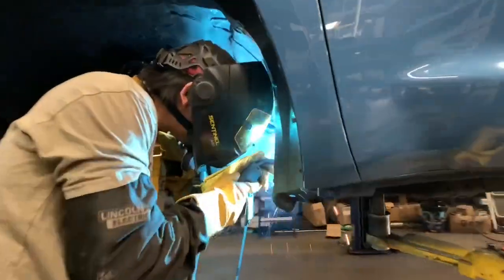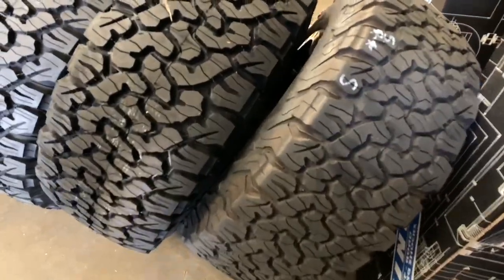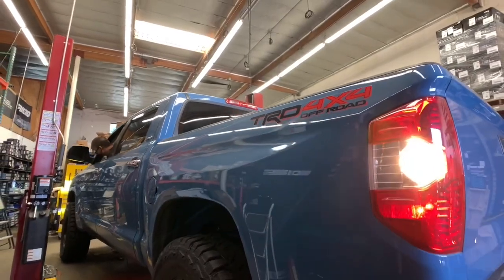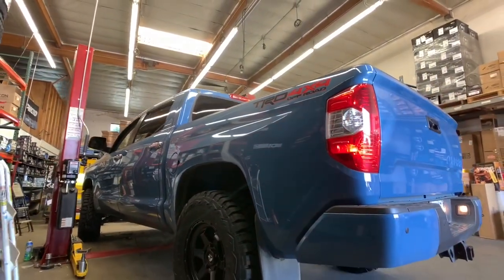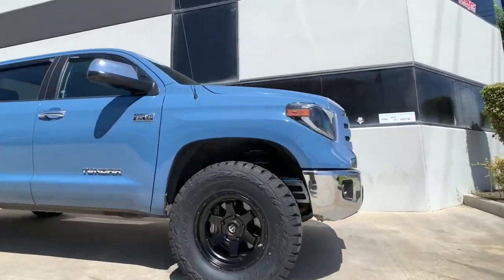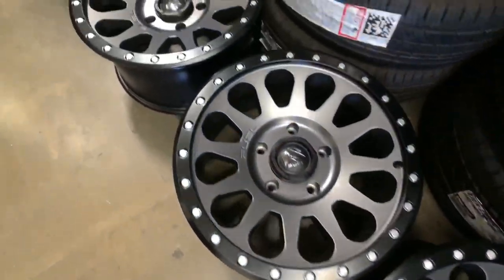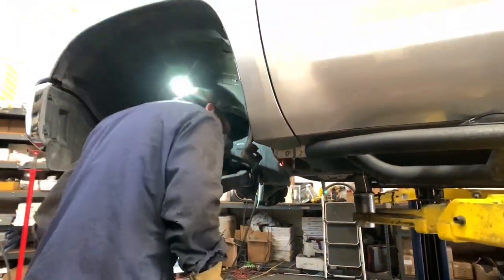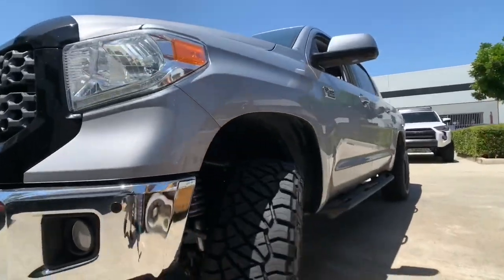(5) Toyota Tundra King Setups w/ Body Mount Chops & 35" Offroad Tires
Cavalry Blue Toyota Tundra Kings Lift, King Shocks, Lift Shackles, Body Mount Chop
2020 TUNDRA TRD PRO, ARMY GREEN, 2018, 2014, 2017, 2015, 2016, 2019 TUNDRA

Toyota Tundra TRD Pro Kings Lift Fox Shocks Shim  Shackle BMC 88 Rotors

WE HAVE BEEN GETTING A LOT OF EMAILS GO INTO SPAM SO PLEASE REACH US HERE INSTEAD SO WE DON'T MISS ANY MESSAGES: